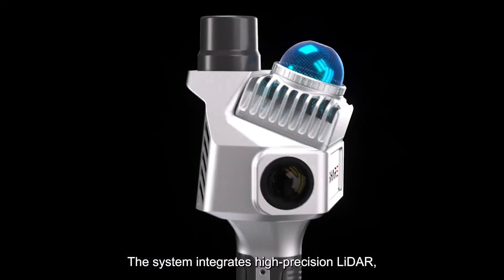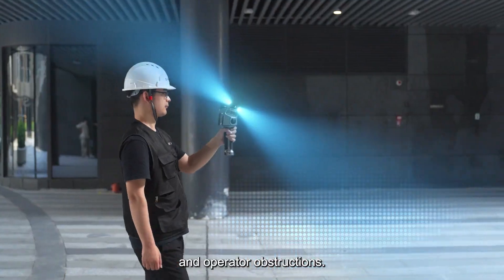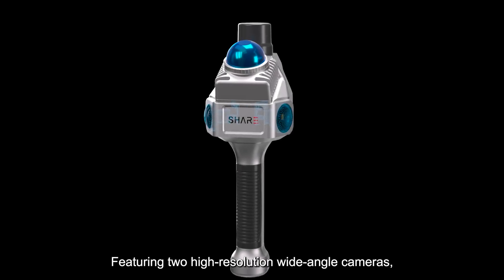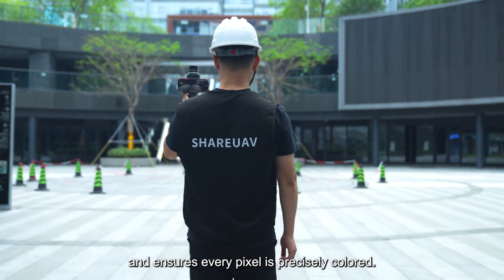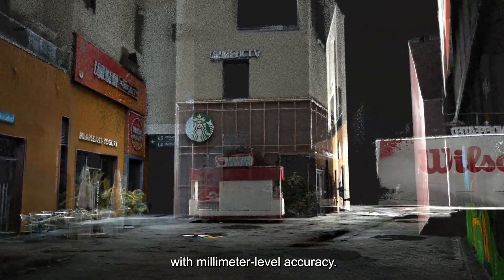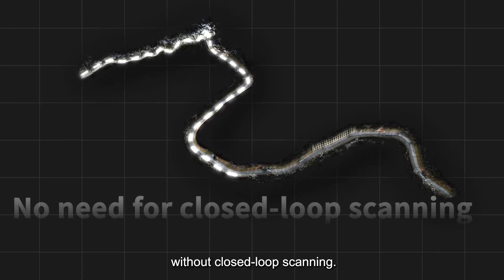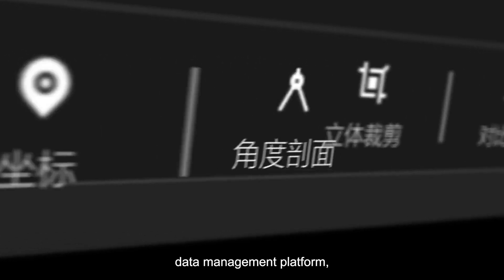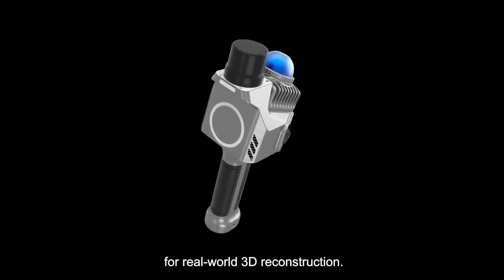SHARE SLAM S10 - Scaner LiDAR 3D | SkyGrid.ro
Culori adevărate în timp real: a vedea înseamnă a măsura
·Configurare LiDAR înclinată la 20°
·Integrare cu cameră duală la 135°
·Modul de poziționare RTK integrat
·Color Point Cloud Preprocesare și previzualizare în timp real
·Capacitate de scanare în buclă deschisă
· SHARE Mapper App
· Tehnologie de sincronizare a timpului la nivel de microsecunde
·Compatibil cu Apple Vision Pro pentru operațiuni îmbunătățite
· MagSafe integrat pentru operare cu o singură mână
· Scanare de înaltă precizie în medii private de GPS
· SHARE Point Cloud Manager